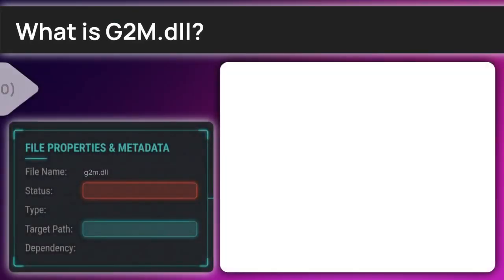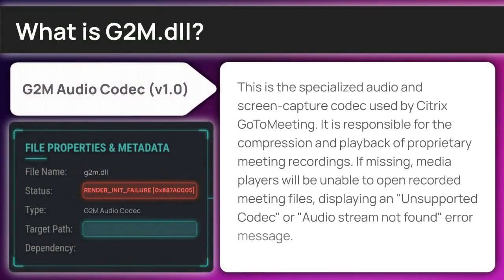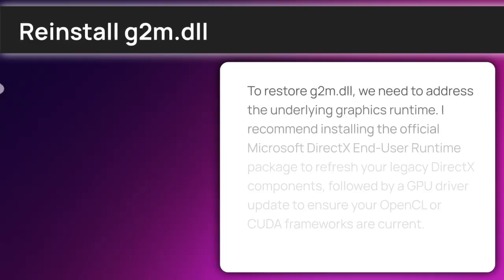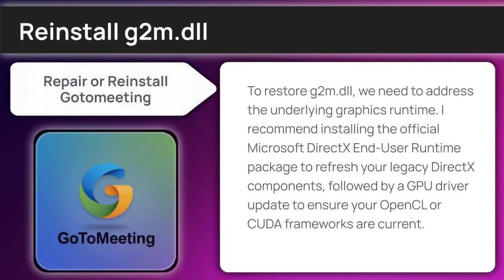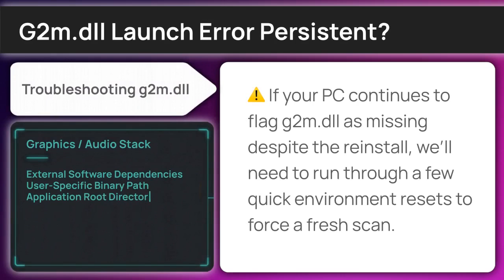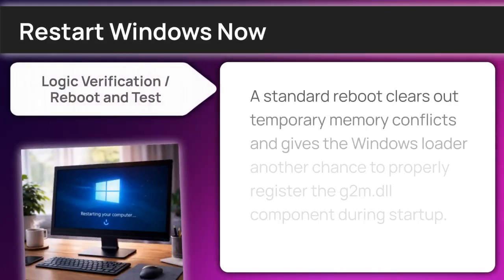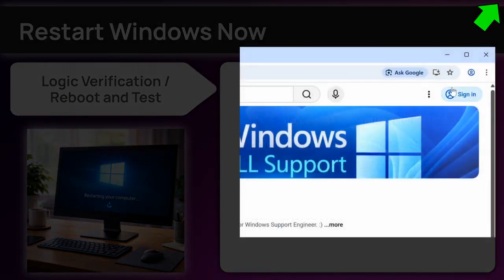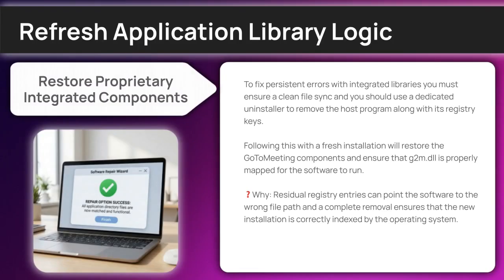G2m.dll Missing? Fix GoToMeeting Recordings!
Seeing the error that says G2m.dll is missing or not found?  At its core, G2m.dll is a shared resource library used by GoToMeeting to handle specific program functions. A “not found” error often indicates a missing dependency or an installation that didn’t fully complete.

What is G2M.dll?

▶ Action Plan:

- Reviewing the g2m.dll dependency list
- Explore details regarding the g2m.dll component

Timestamps:

00:00 - Kickoff
00:18 - Get an overview of g2m.dll and its role
00:43 - Addressing mismatched or incompatible g2m.dll files
01:08 - Power cycling the device
01:27 - Reconstruct Monitoring Tool Registration
02:05 - Safe handling of external library files